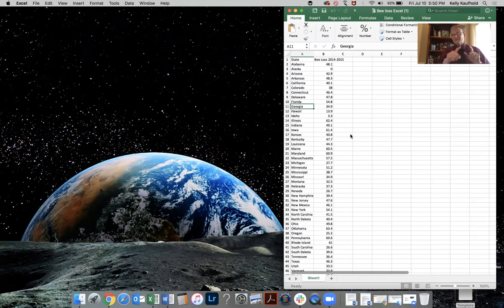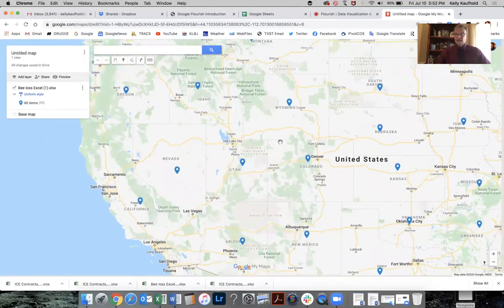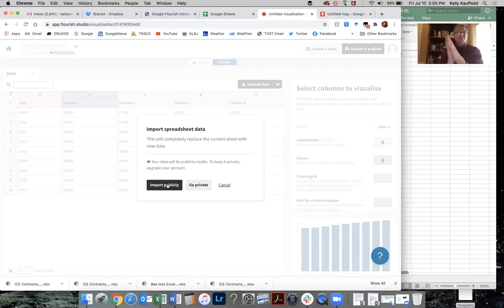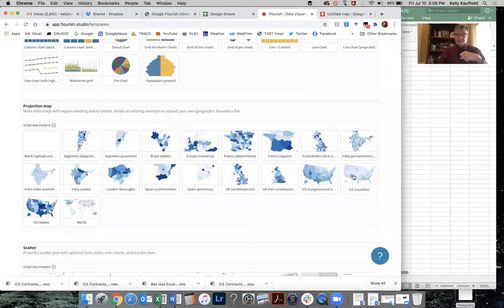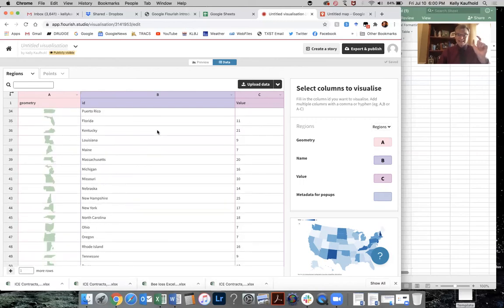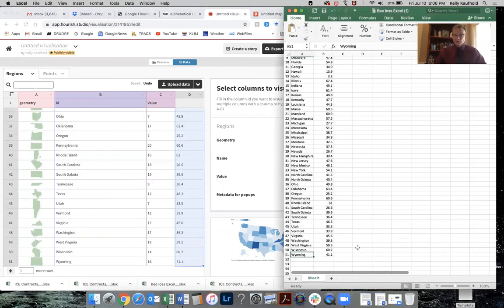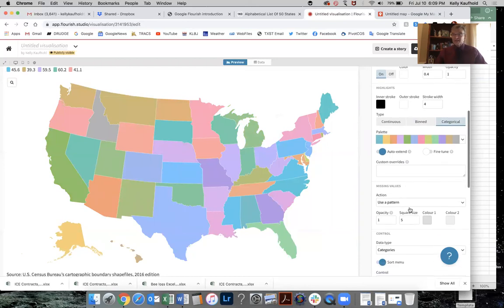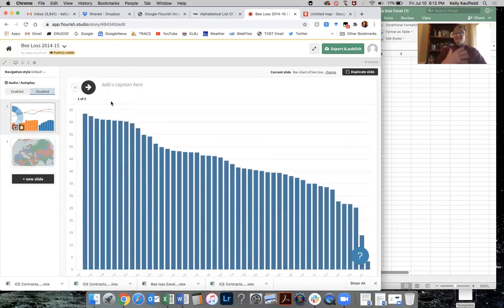Data Lecture 2 Google Maps and Flourish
This is a hands-on tutorial of a data journalism tool for students enrolled in the PhDigital Bootcamp, a Knight Foundation-supported intensive training regimen provided in the Media Innovation Lab in the School of Journalism and Mass Communication at Texas State University.